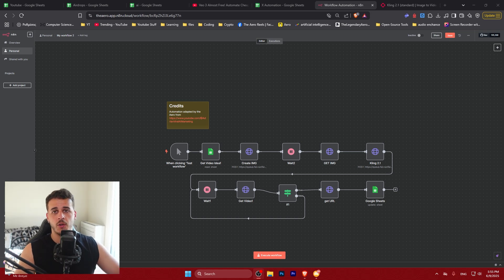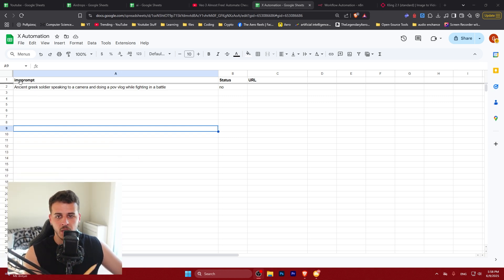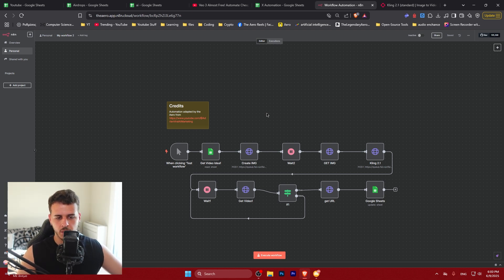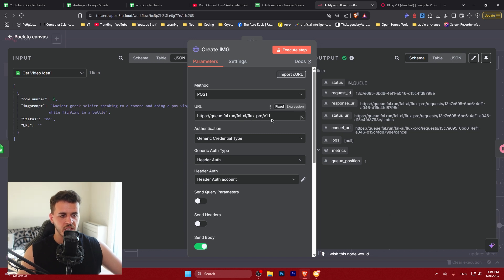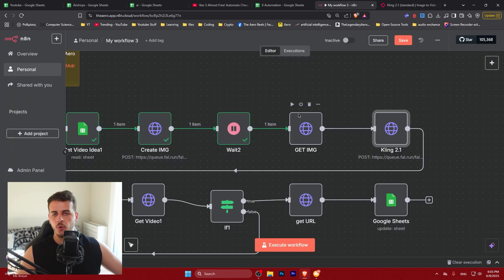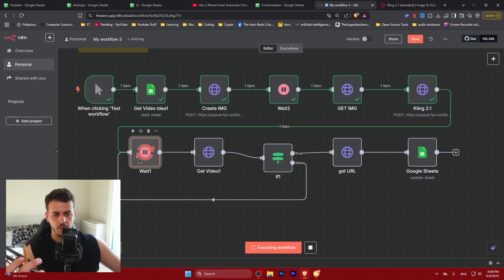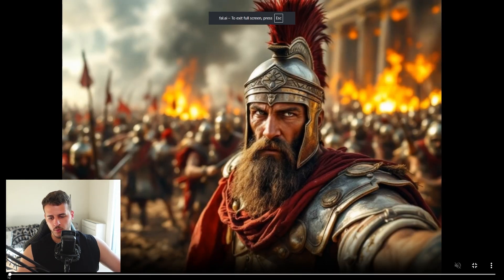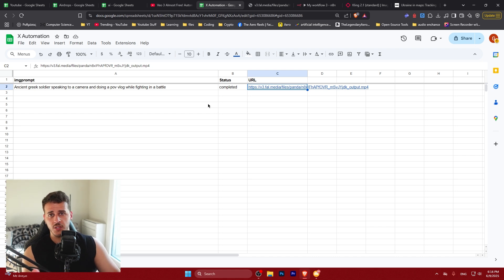Generate Viral AI Videos with Kling 2.1 in N8N! (+Free N8N Template)